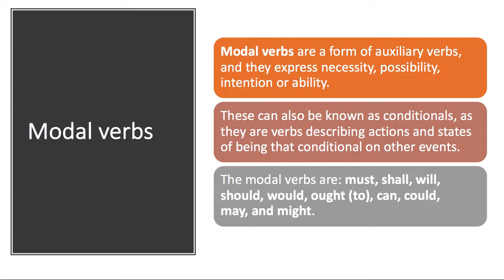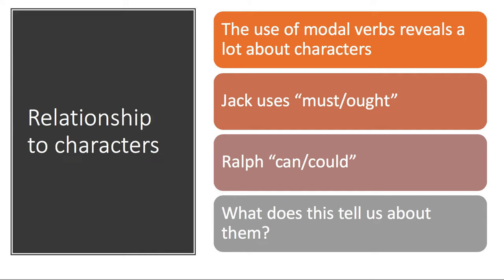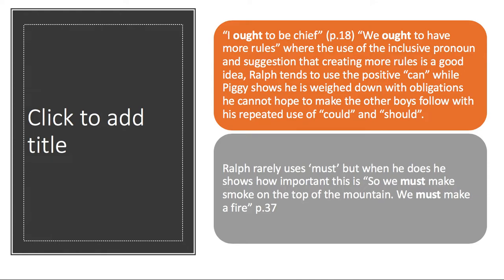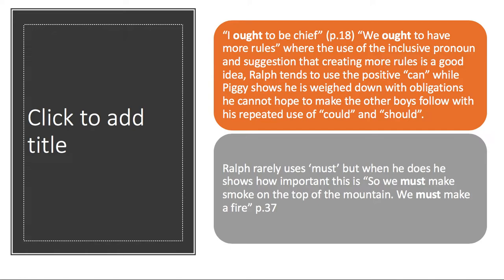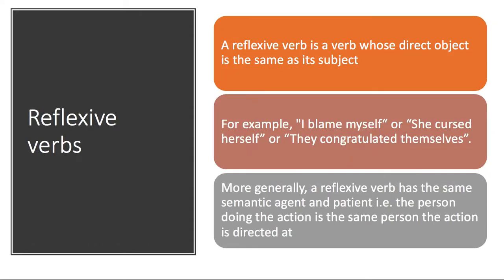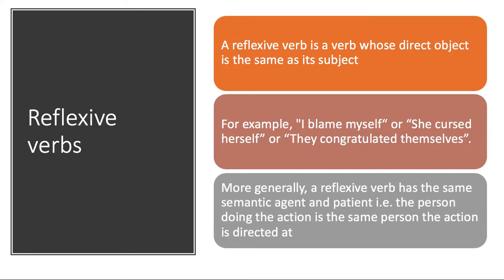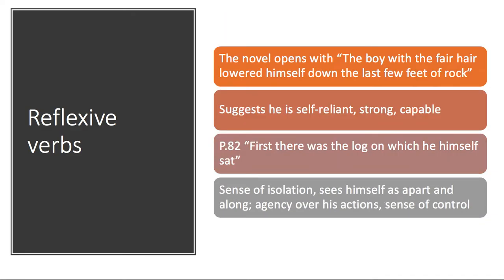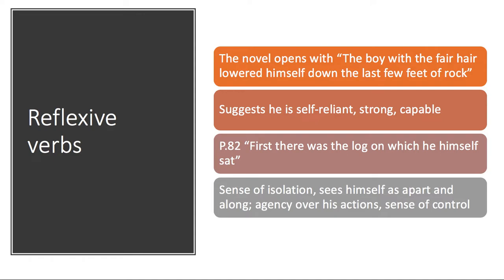How characters are revealed through Golding's use of verbs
With a look at both reflexive and modal verbs, this video explores the terminology, looks at quotations and then provides a model answer with context (AO3).